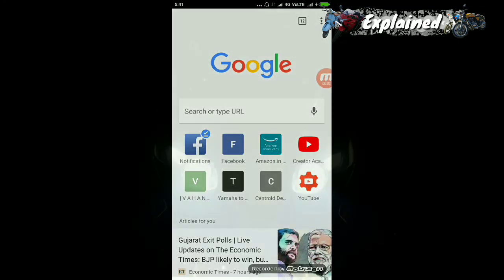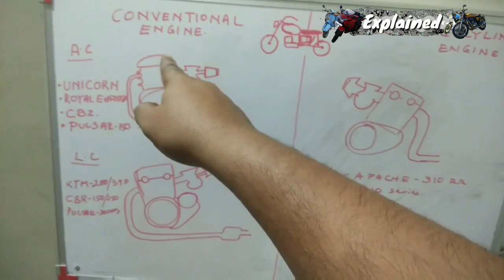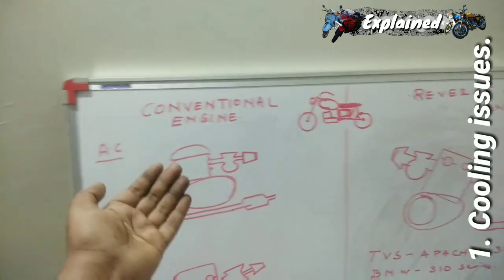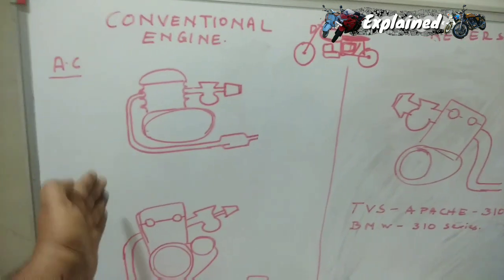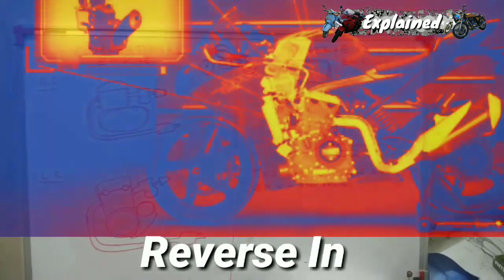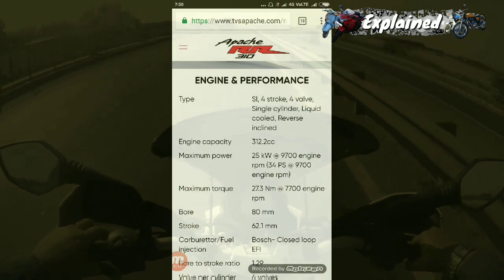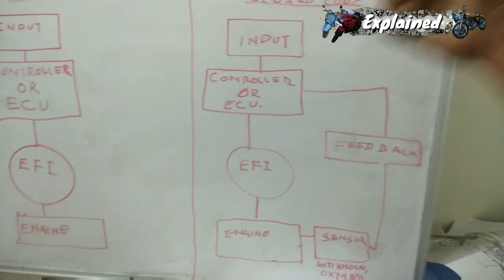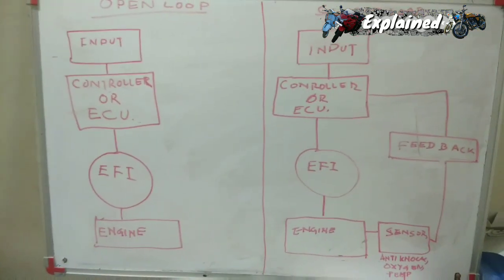Reverse inclined engine explained || TVS Apache 310rr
Good morning folks,
   Many a times when a motorcycle is launched, there is a flood of jargons which the company throws at you to overwhelm you with a feeling of technical superiority of the product, we all have heard of terms such as DTSi,DTS fi, YVPS, torque induction ,ATFT and many more , many a times they are actual mile stones while there has been several occasions where it was just a made up acronym for something already in existence.
    In my "explained" series I will be explaining all such new/old jargons so that you get their exact meaning and usefulness explained at one place.